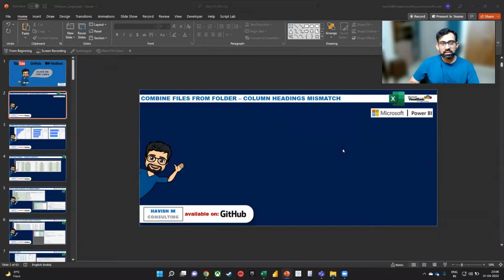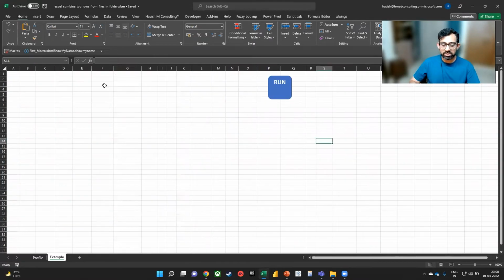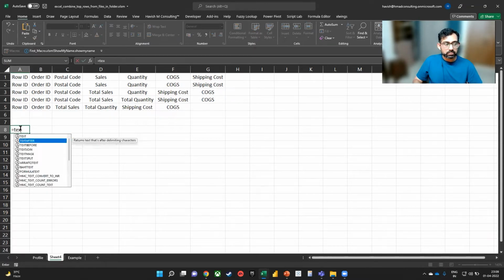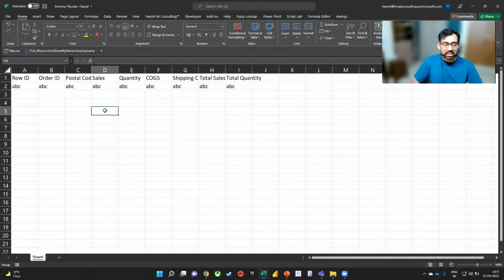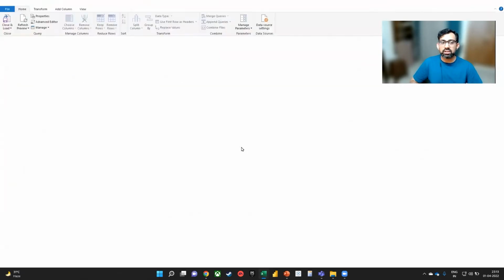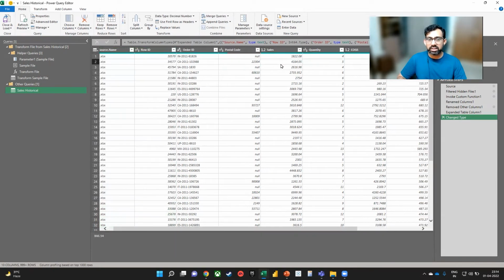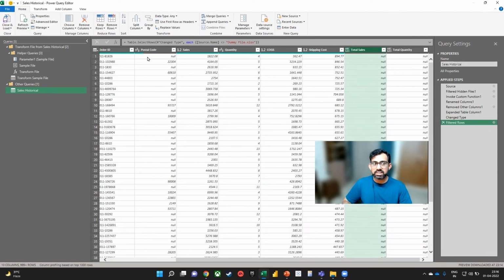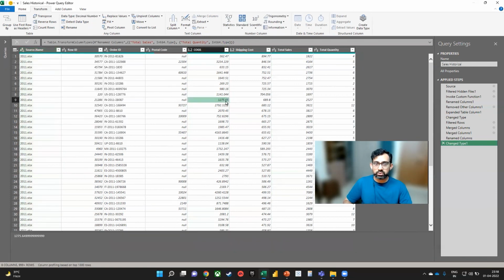Combine Top Rows from Files in Folder - With Mismatched Columns